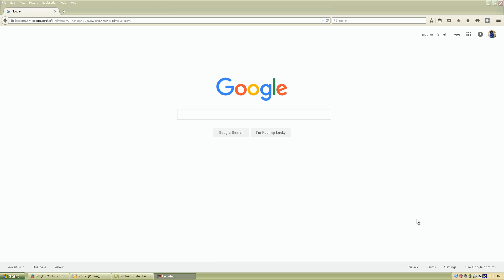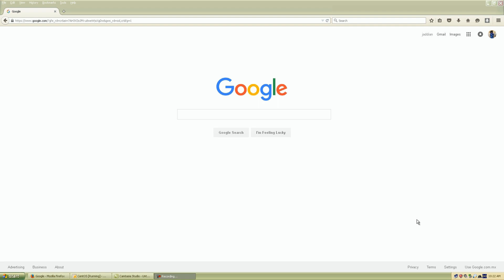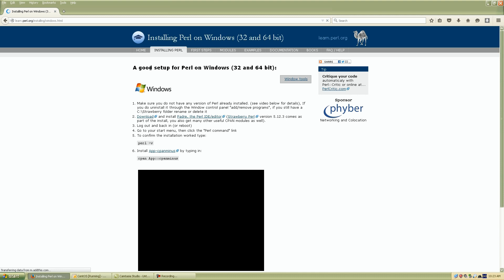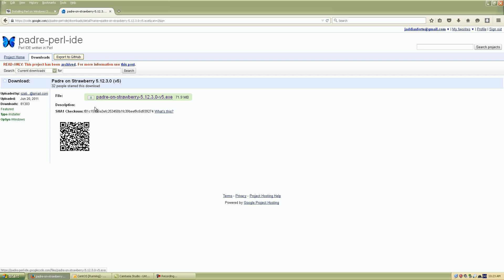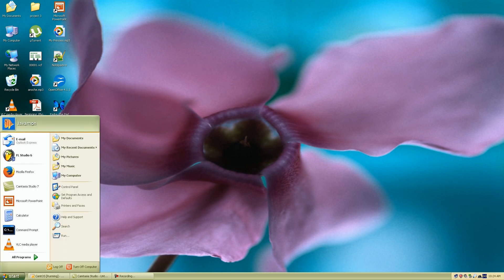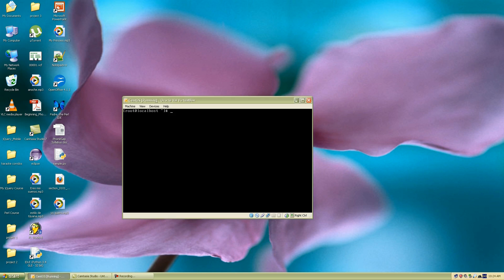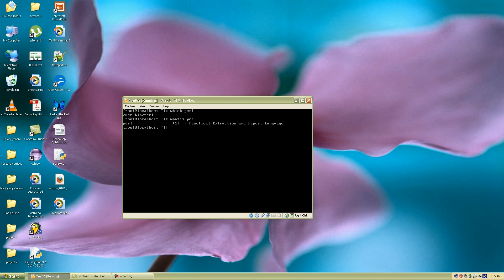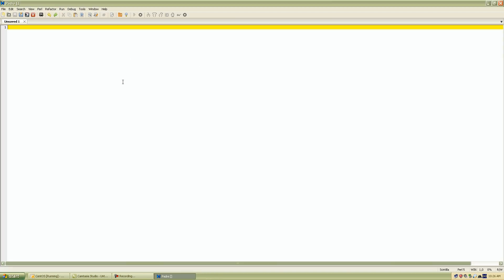Perl Programming - Getting and Installing Perl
Welcome back, everyone! In this lecture, I’m going to be showing you how to get and install our Perl environment. When we create our Perl applications, we can execute our programs. So I’ll show you how to download the GUI using the Windows platform. Don’t worry for you Mac lovers out there and Linux lovers and for all of you who is using a Linux-like environment. The Perl program should be installed by default and I’ll show you how check to see if it is installed on your Unix-like system or your Mac system. So for us Windows users, we’re going to download the GUI.
So open up one of your favorite browsers, and once you have your browser up and running, let’s go to the URL. Let’s type in the address bar Hit Enter. Once we do that, it’s going to take us to our Windows platform page for the Perl download. So we want to go down to step 2 and go to the link that says Download. So click that link. It’ll actually take you to another page for our Perl IDE version. We want to click the first link or the first Perl version which is the Padre on Strawberry 5.12.3.0 Version 5. So click on the first link, Padre on Strawberry. It’s going to take us to our official download page and just click on the Padre on Strawberry link right here. Me I’ve already downloaded it but I’m just showing you guys. So download it and wait for it to install on your computer. Once you do that, I’m going to click out of my browser. Once you do that, once it downloads, you open it up and you just go through the installation process and click Next. You go to your Start menu. I believe All Programs. You should go to a folder that says Strawberry Perl. Me I’ve already dragged and dropped the icon on to my desktop, so the icon looks like this. It’s a blue butterfly. Once you double-click it, the IDE should load up for Perl. Let me just wait for mine to load for the first time.
So for you Mac lovers out there and Unix lovers, this is what the shell looks like, or once you open up your command shell, this is what it should like. Once it does that, you can actually type which Perl. Which is just a Unix-like command to tell you where a program is located, the path. You can use another Unix command which is called What is Perl and it gives you a short description of the program. This is how you can tell if Perl is installed on your system by default for you Mac lovers out there. Let me go back here. I guess our program is still loading up. I accidentally opened up two of them, so I’ll just close one.
This is what the text editor looked like for our IDE Perl environment. I’ll show you all the basics once we jump into the next lecture. But if you’re at this screen with our text editor from Perl, you’ve installed everything correctly and you’re ready to move on to our next part.